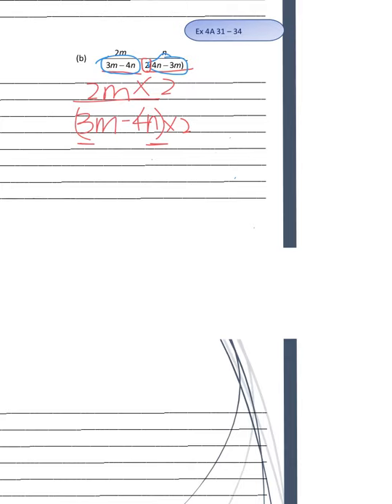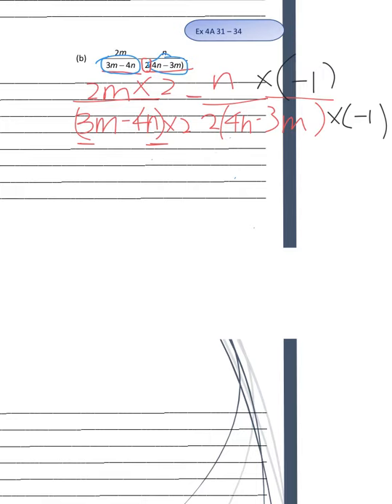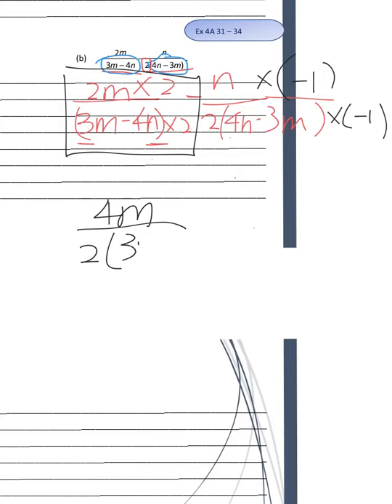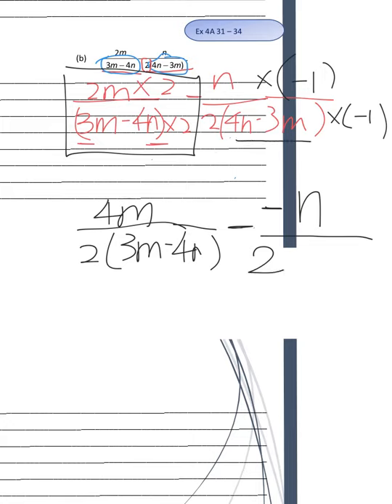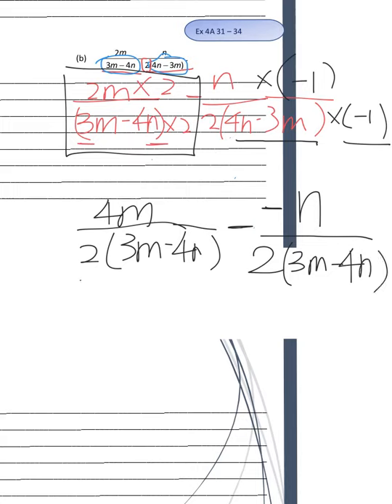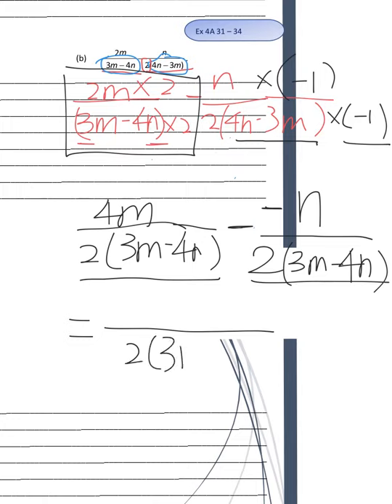SPKC Maths S2 Chapter 4 formulae (Part 1) example 4.7 b